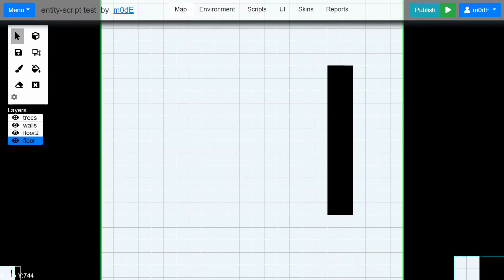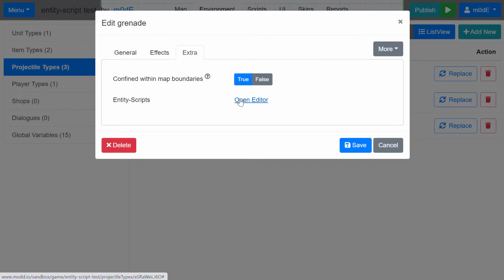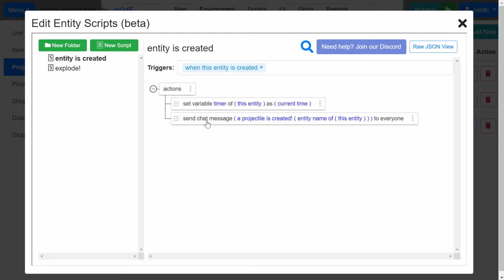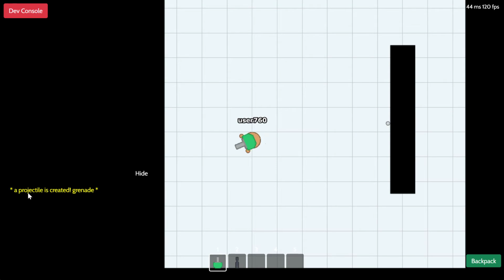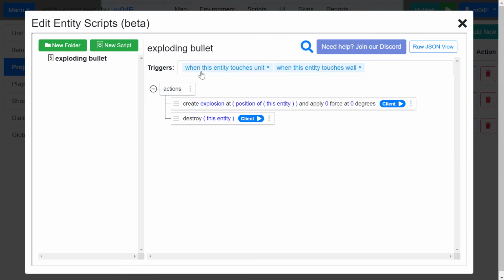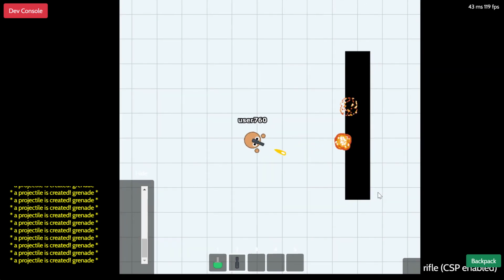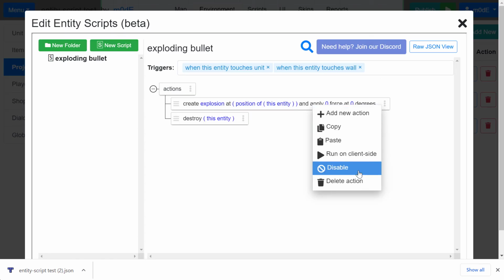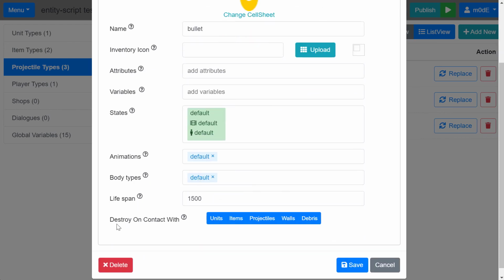entity scripting preview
Edit: we are actually changing this, so setting a script action as "run on client-only" will only run the action on the client-side but not on server-side (unlike in the video, I say they run on both)